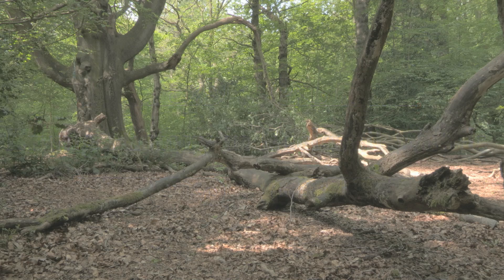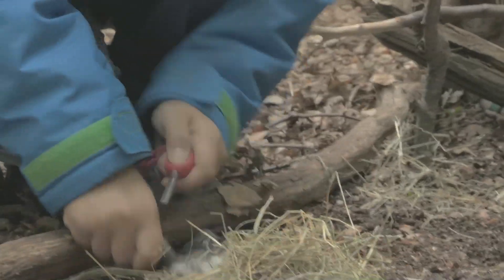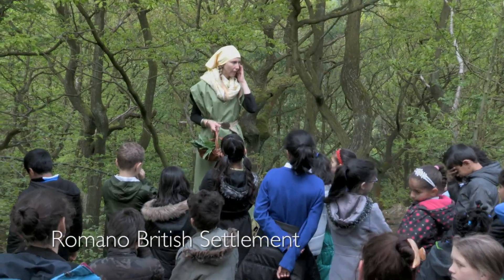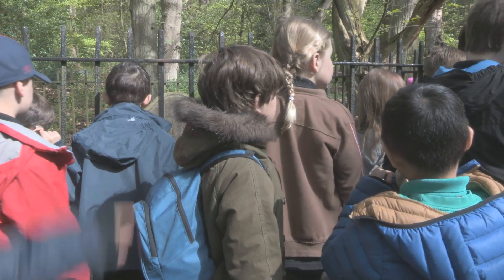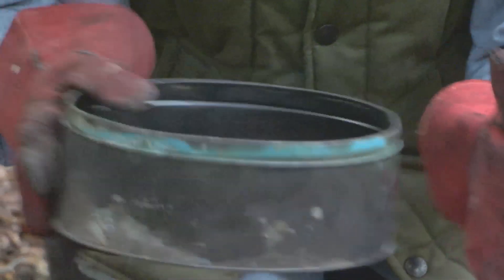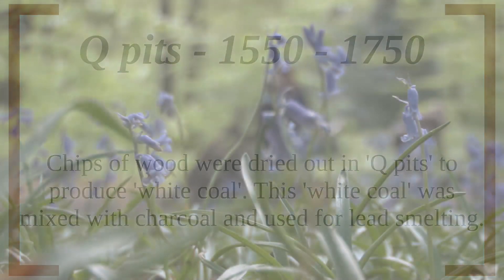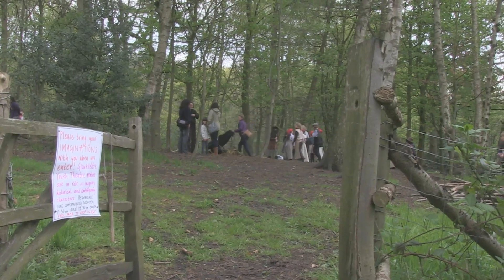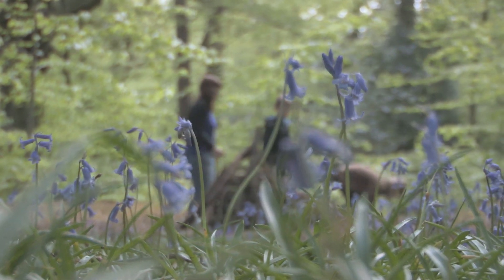Sheffield's Back Garden - Living History in Ecclesall Woods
Professor Mel Jones narrates the history of Ecclesall Woods from Neolithic times to the modern day. We also see how people use the wood today, and what happens at Ecclesall Wood Discovery Centre. The video has been produced by Growtheatre and was funded by the Heritage Lottery Fund